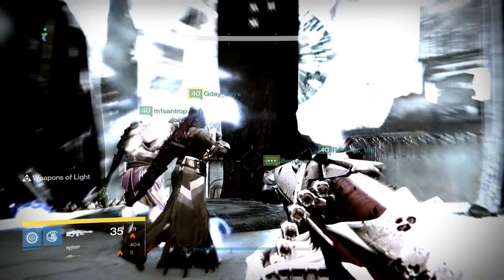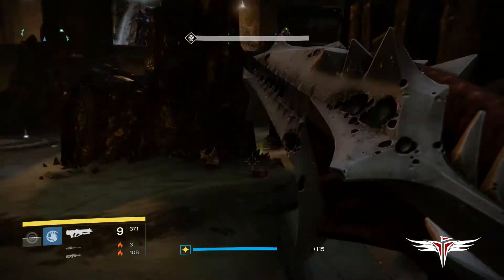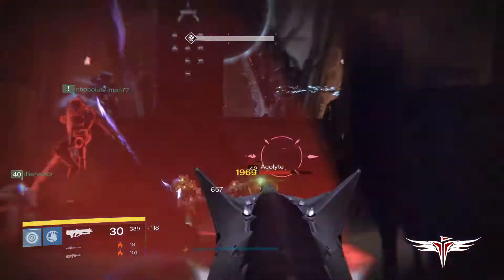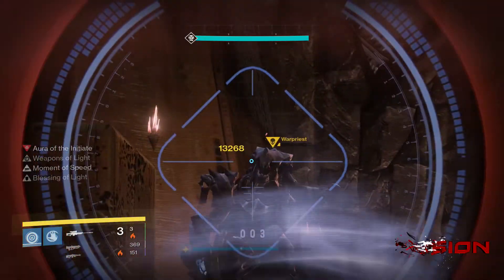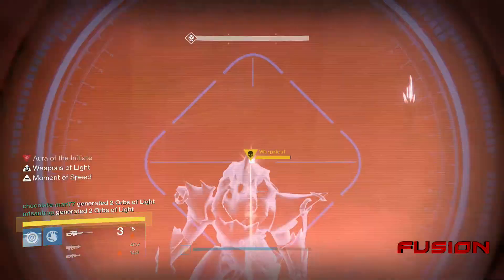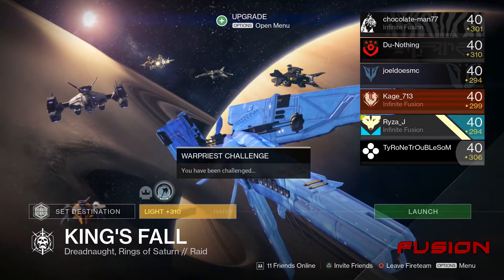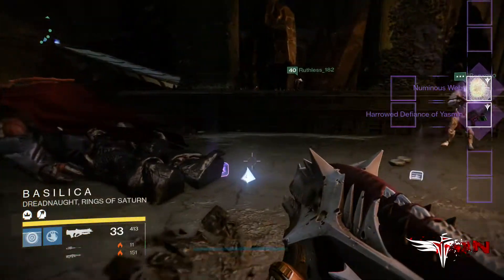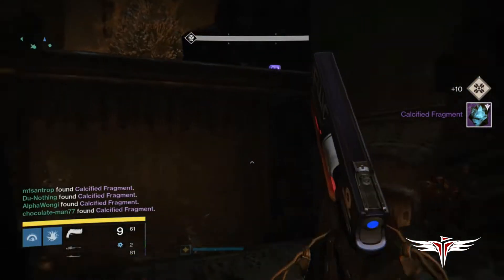DESTINY - How to Complete the Warpriest Challenge Mode (Guide + Loot!)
Warpriest Challenge Mode Guide!
You can complete the challenge if you finish the boss in 1-3 rounds provided that no-one in your fireteam holds the Brand of the Initiate more than once.

To increase DPS against Warpriest, ensure that your fireteam consists of:
- Defender Titans running Weapons of Light

- Nightstalkers with Black Hole (make sure to land that shot!)

Loot :
Calcified Fragment (NM/HM)
310 Artifact and Weapon (NM/HM)
320 Artifact and Weapon (HM only)
Legendary Emblem (HM only)
(all items drop once per character per week)

[Progressive House]